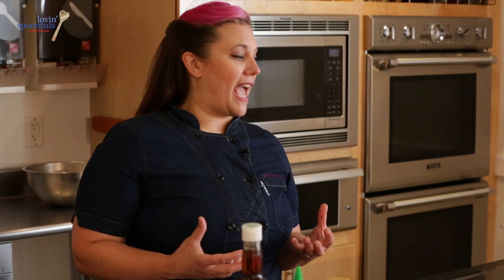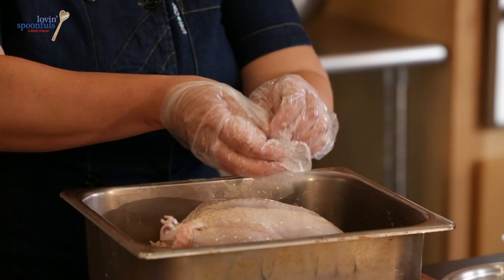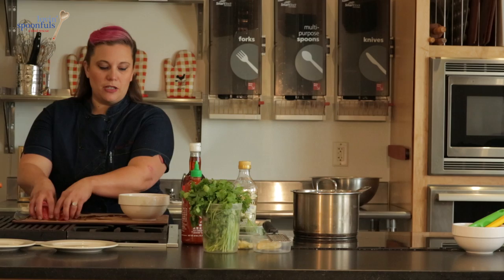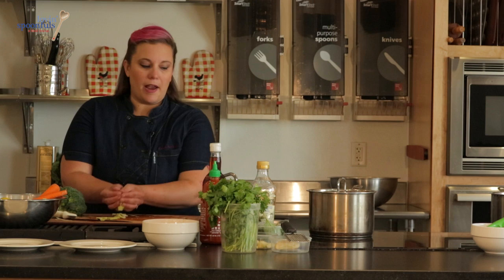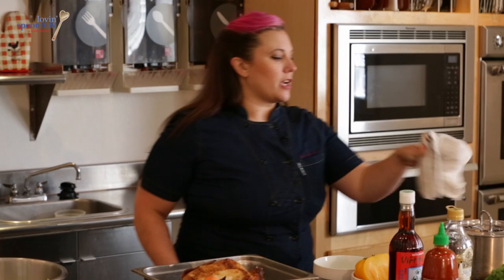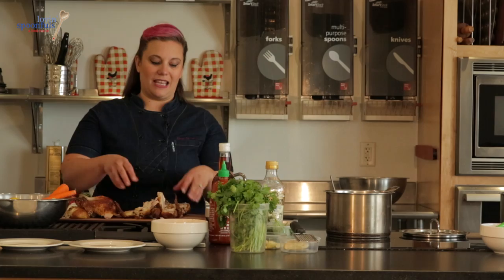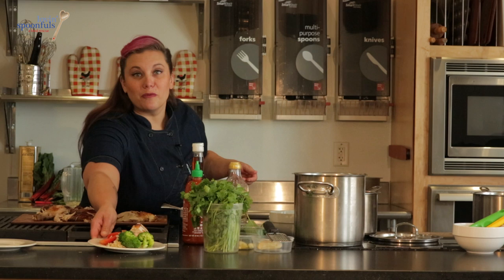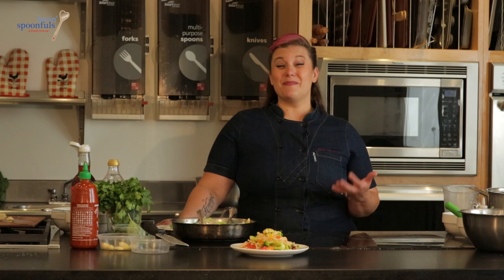Karen Akunowicz Plenty: Whole Ingredient Cooking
One chicken, three meals!

Karen shows us an easy way to make three quick, nutritious, and delicious meals using only a few simple ingredients.

Karen Akunowicz is the chef and owner of Fox & the Knife in Boston.